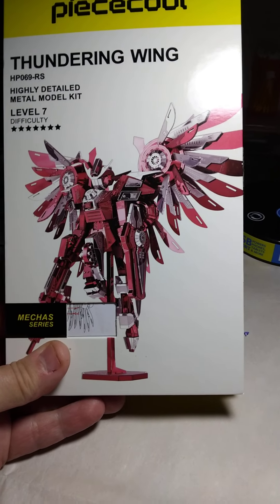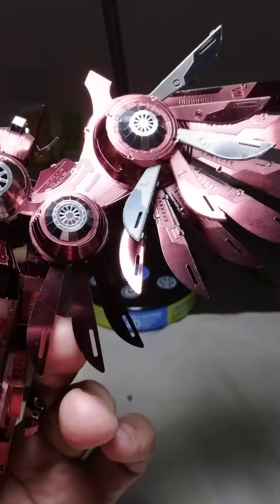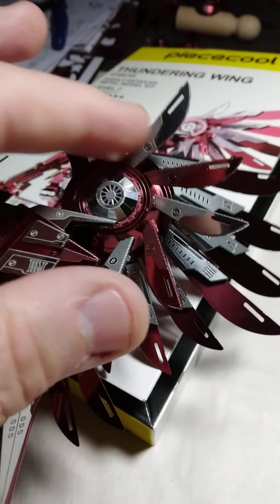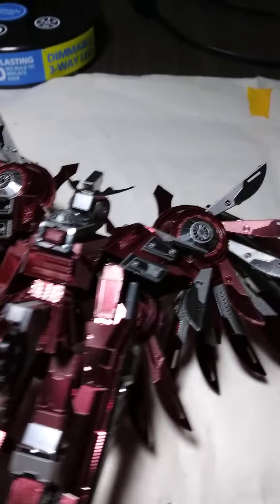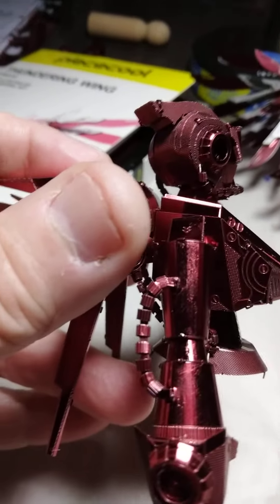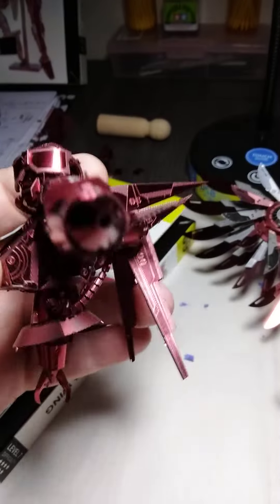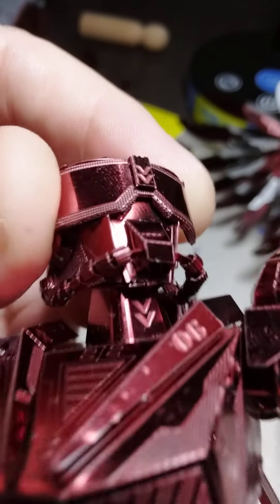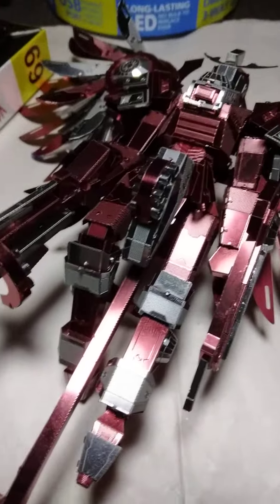Thundering Wings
piececool metal earth kit